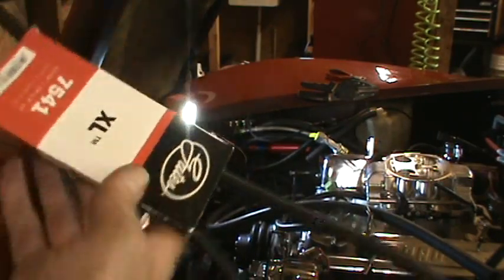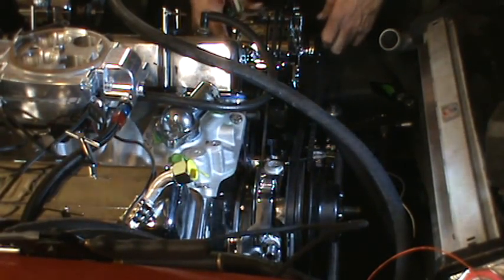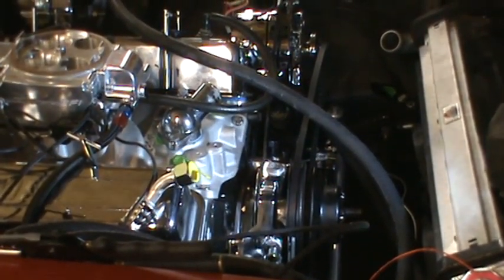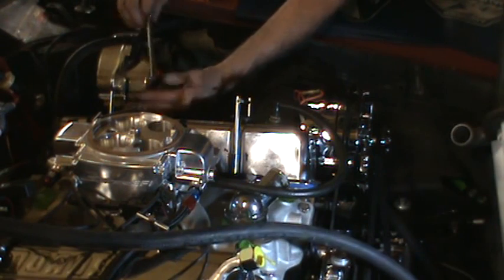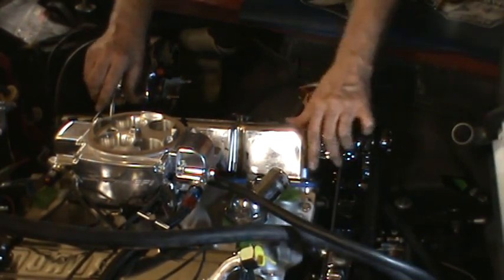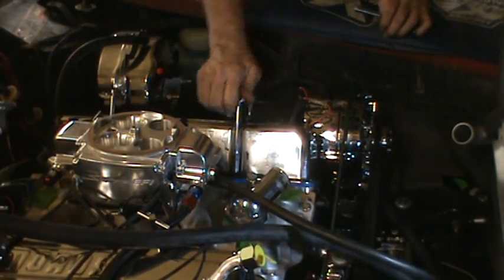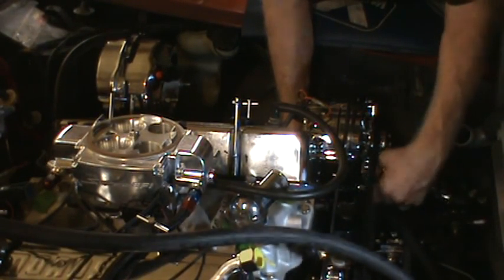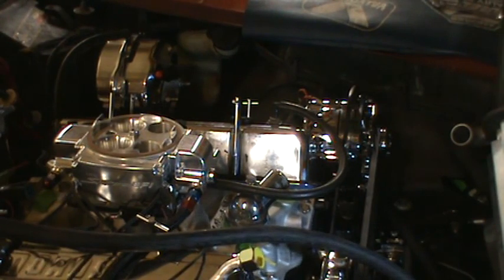76 Corvette RestoMod Pt 205 Alternator Belt Install